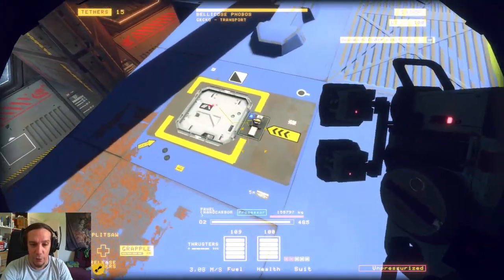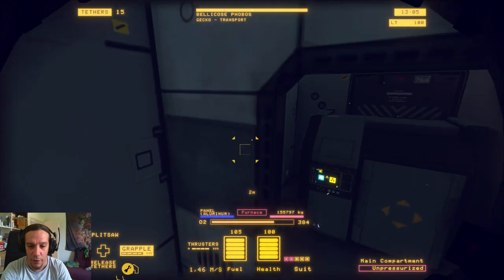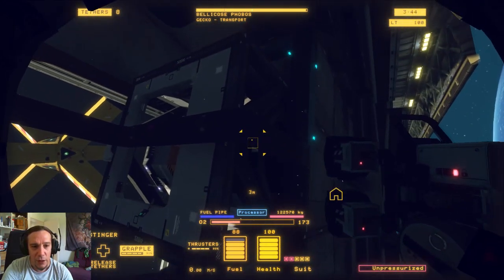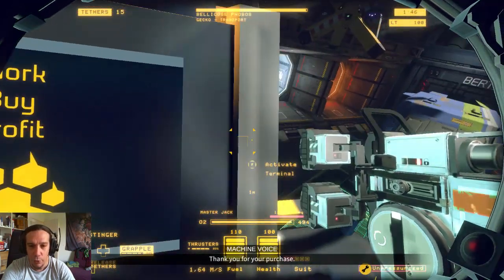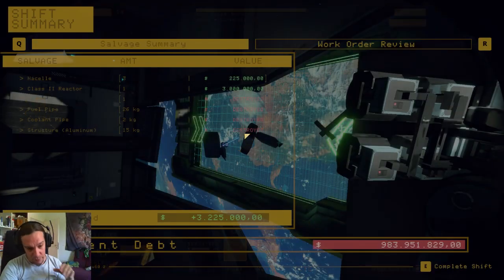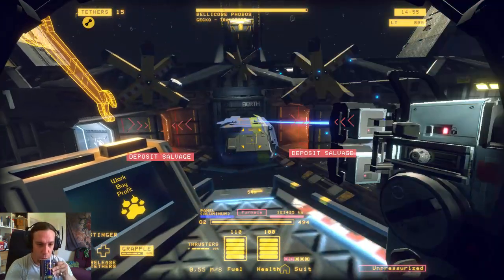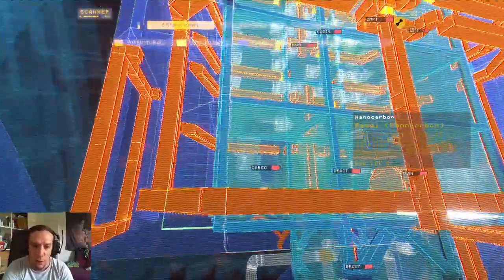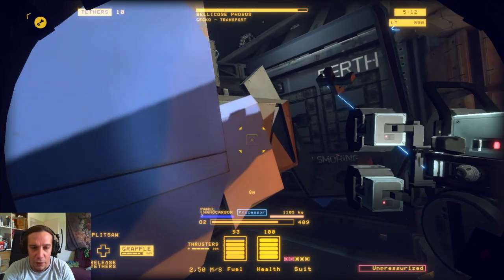Hardspace Shipbreaker - Beginners Gecko Gameplay Guide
In this gameplay Tutorial for Hardspace: Shipbreaker I will show you how to fulfill the work orders on the Gecko on medium difficulty. It is aimed for beginners of this difficulty level.
Featuring the Generator and other Work orders.